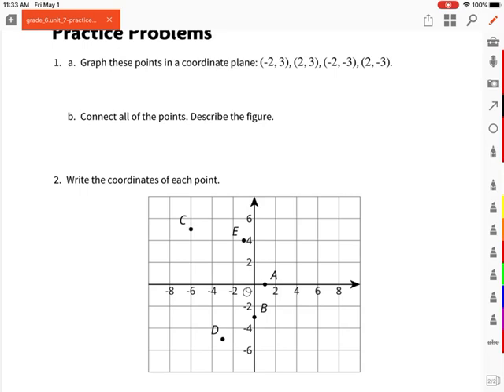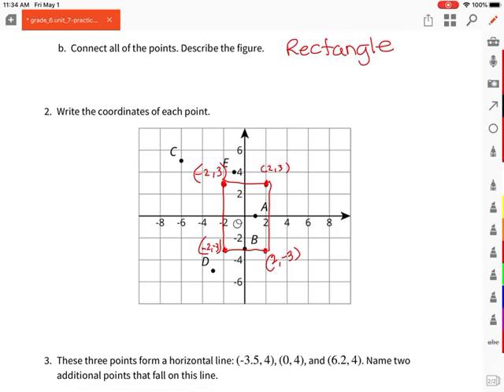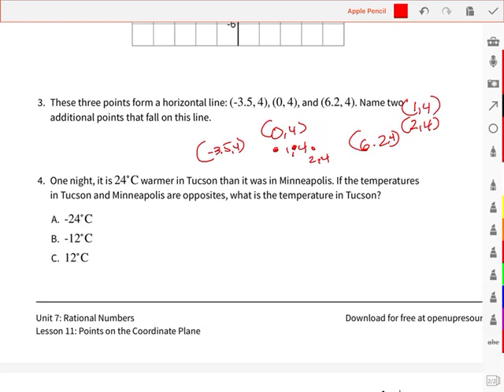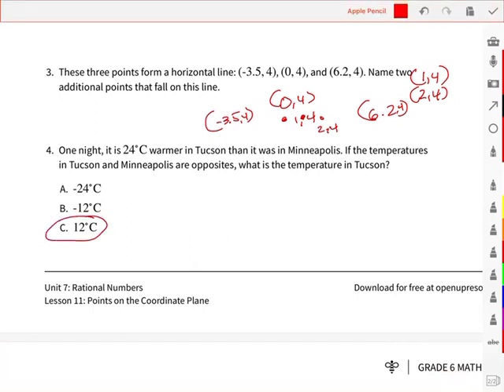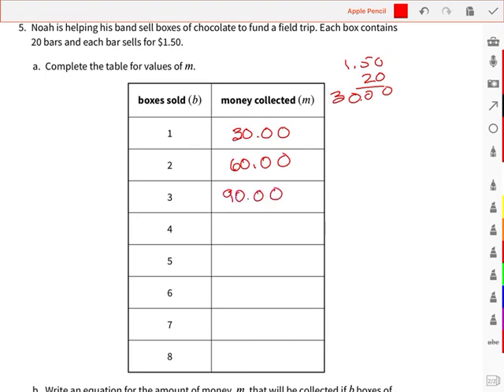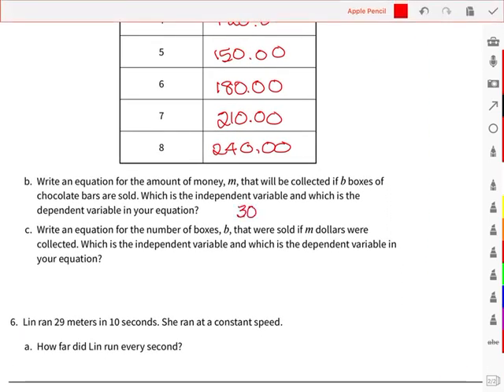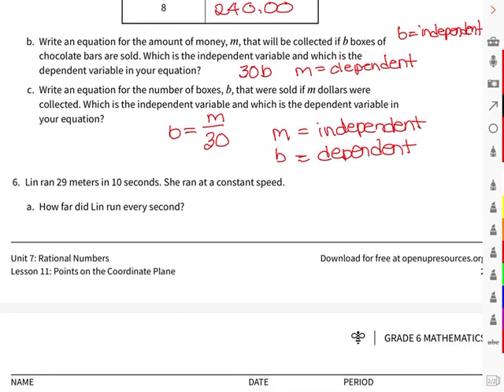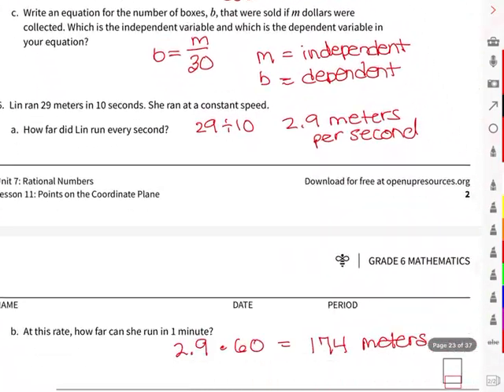Unit 7 Lesson 11- Answers to practice problems